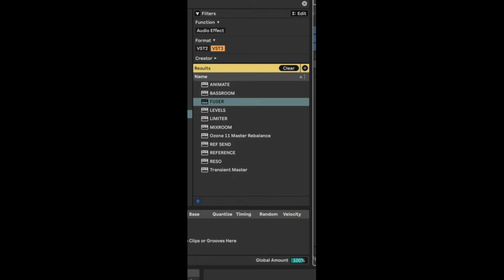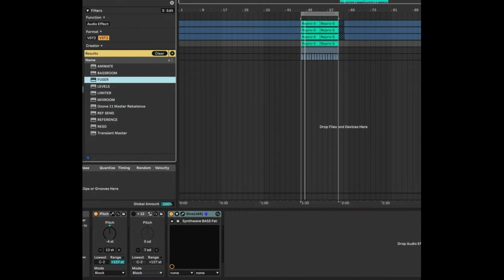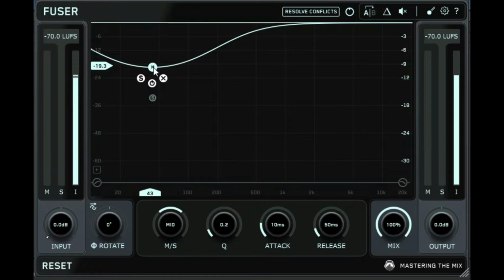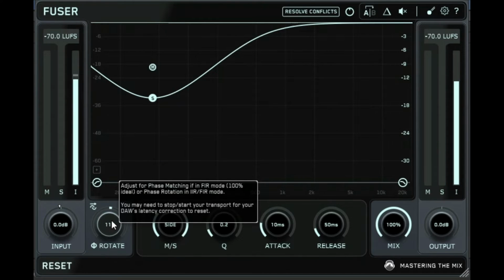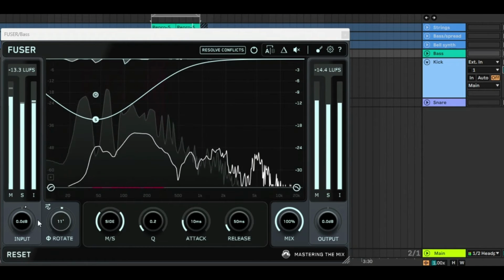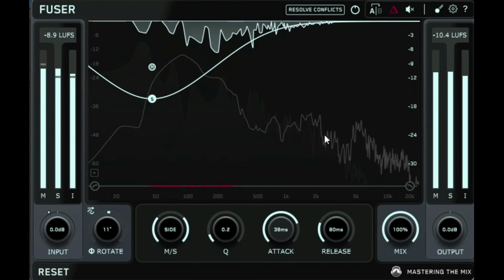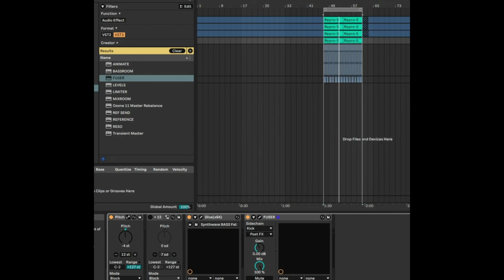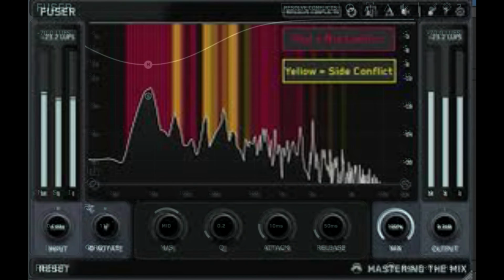FUSER | Smart Unmasking Plugin - Review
FUSER is the ultimate solution for creating sonic clarity in messy mixes.

FUSER resolves conflicting channels by assisting you in adjusting volume balance, enhancing phase optimization, and implementing intelligent mid-side sidechain ducking

With FUSER's smart 'Conflict Detection' and groundbreaking 'Resolve Conflicts' feature, you'll effortlessly find a great starting point to fix those audio clashes without overdoing it.